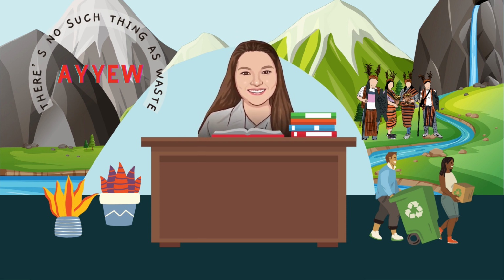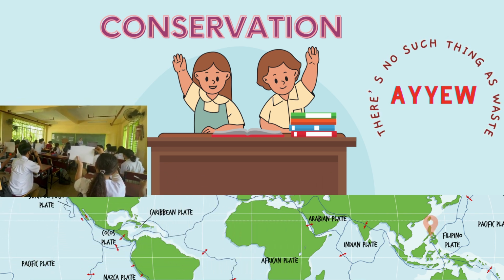Preserving Culture and Environment through Classroom Activity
Authentic classroom activities